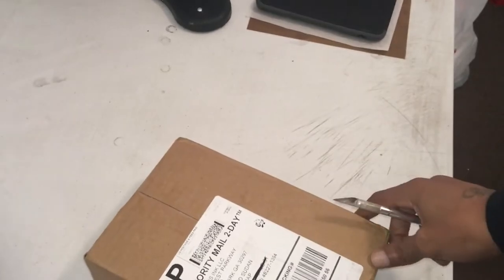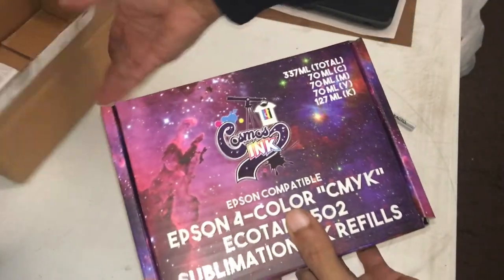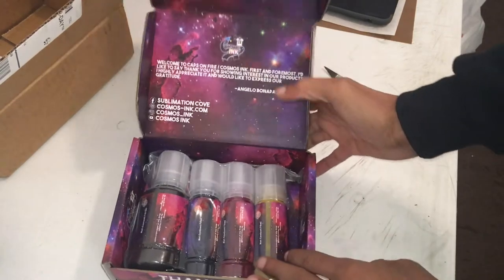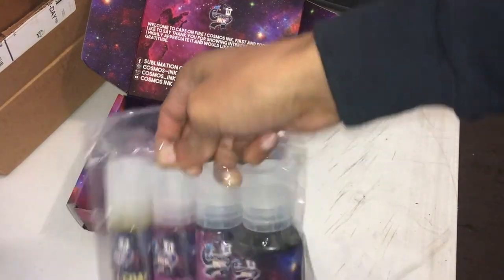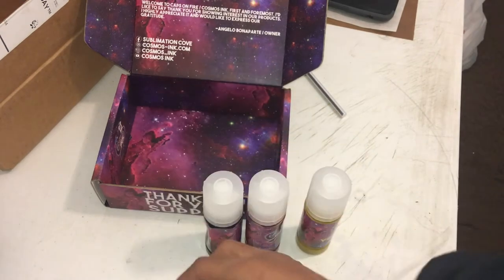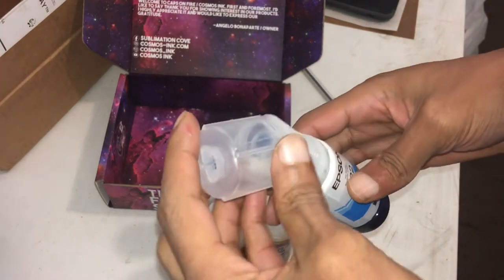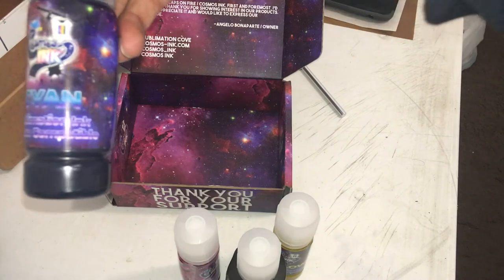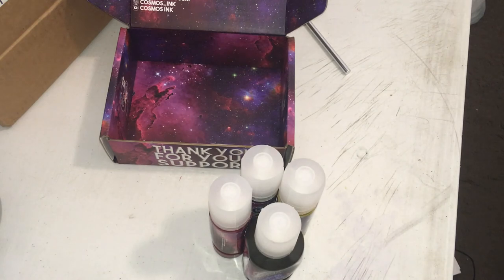UNBOXING COSMOS SUBLIMATION INK FOR EPSON ET (Ecotank)15000 PRINTER CONVERT AND SETUP FOR TSHIRTS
APPS & SITES I USE TO DESIGN, EDIT & PRINT FROM PHONE/TABLET

Gildan 5.3 oz. Heavy Cotton T-Shirt
Jerzees 8 oz. NuBlend 50/50 Pullover Hood
Fruit of the Loom Men's 10 Pack Everyday Work Crew Socks
GILDAN FLEECE HOODED SWEATSHIRT
HANES UNISEX ADULT MASK pack of 10
SISER EASYWEED HTV 11.8" x 3ft Roll - Iron on Heat Transfer Vinyl
EPSON ET 2720
EPSON ET 15000
CRICUT EXPLORER
AMAZON 5 IN 1 HEAT PRESS
SINGER PROMISE 2
DARK TRANSFER PAPER (3G OPAQUE)
A SUB PAPER
GLOW IN THE DARK VINYL
HEAT TAPE
New Apple iPad (10.2-inch, Wi-Fi, 32GB) - Gold (Latest Model, 8th Generation)
Apple Pencil

Support The Brands, The Music And The Movement

Follow My Personal IG @Its.PJizzle

Follow The Brands For Fire Apparel Or Hit Me Up For Custom Work.